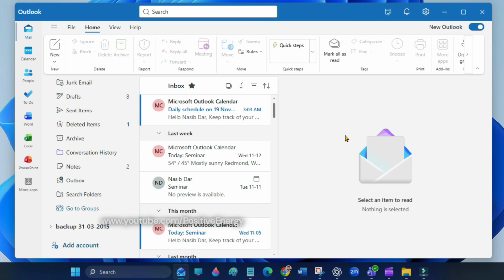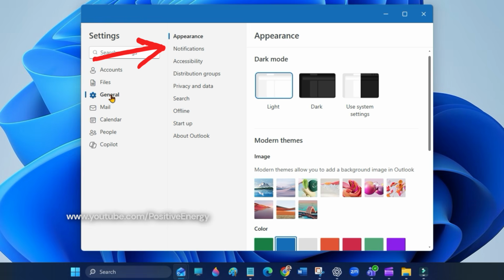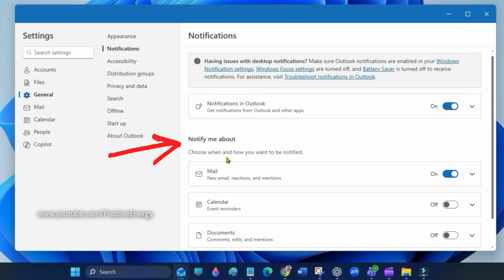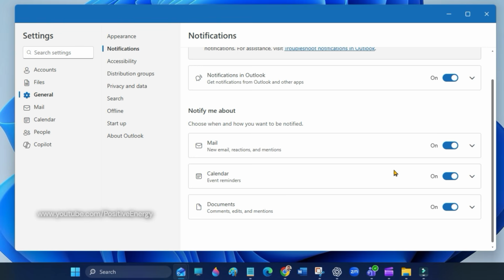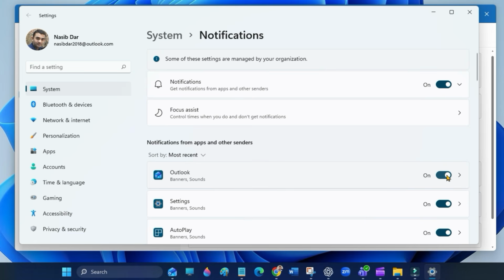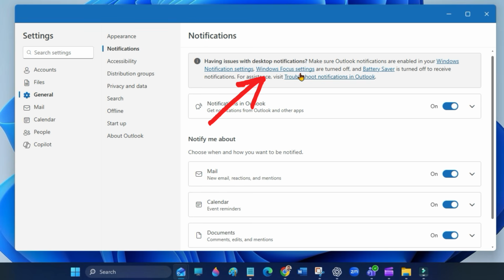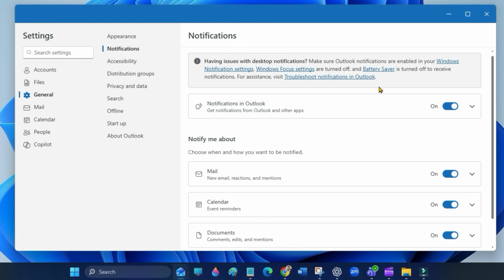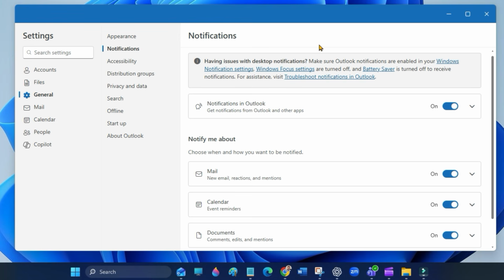How to Turn ON Email Notifications in New Outlook | Outlook Notifications Not Working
Having trouble getting email notifications in the New Outlook?
In this video, I’ll show you step-by-step how to turn ON email notifications, fix Outlook alerts not showing, and ensure Windows notification settings are correctly enabled.
You will learn how to:
✔ Turn on Mail notifications in New Outlook
✔ Enable Calendar and Document notifications
✔ Fix Outlook notifications not working on Windows 10/11
✔ Check Windows Notification settings
✔ Disable Focus / Do Not Disturb
✔ Make Outlook show banners and sounds
✔ Test and confirm notifications

This guide works for Windows 10 and Windows 11 and helps solve all Outlook notification issues.